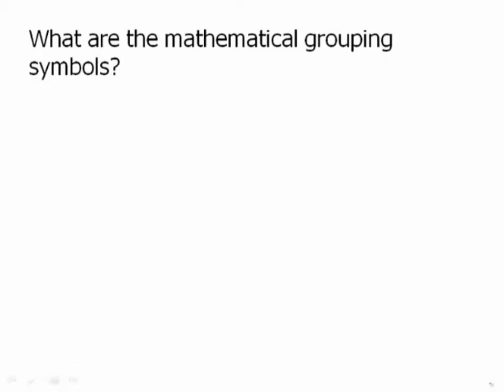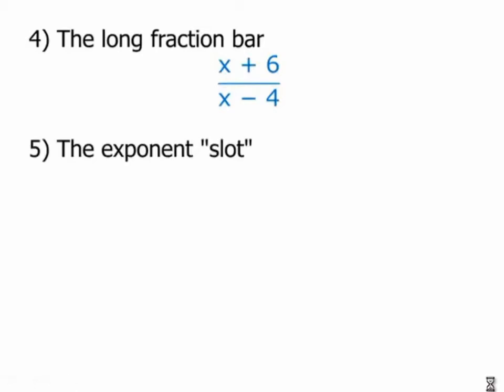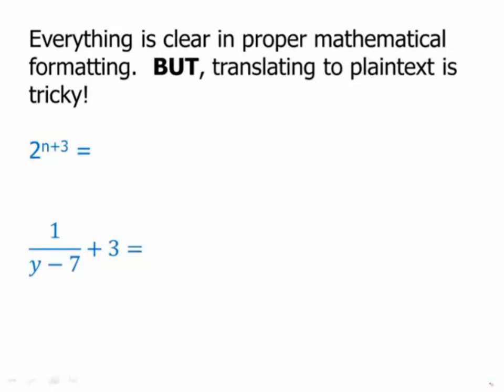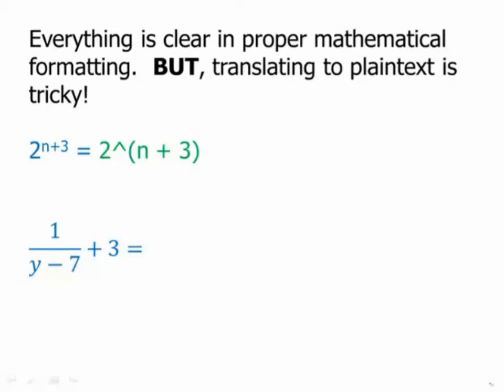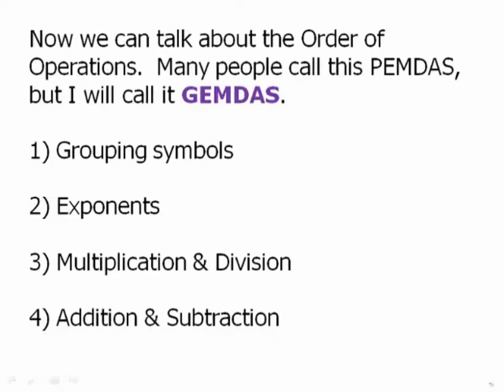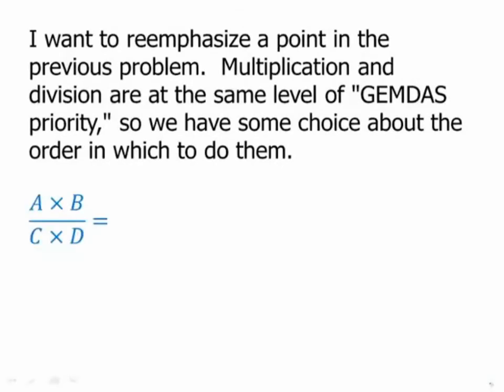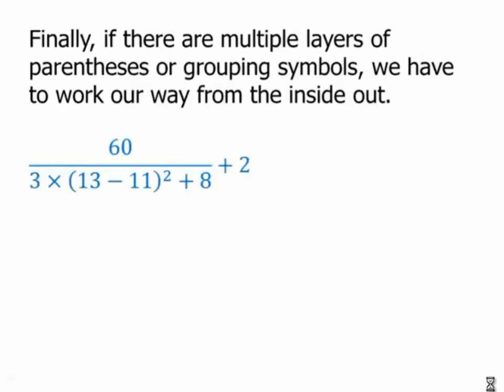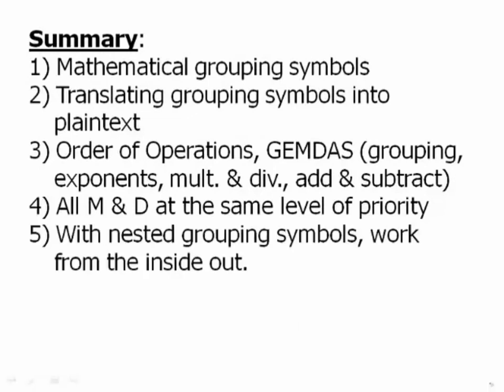Order of operation in gre math| Arithmetic and Fractions | Gre abroad